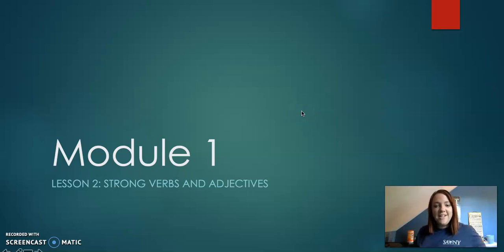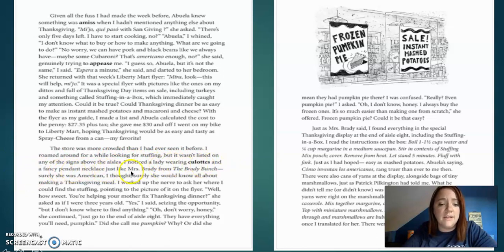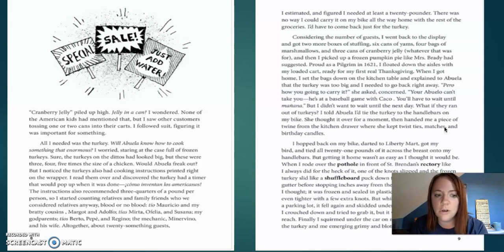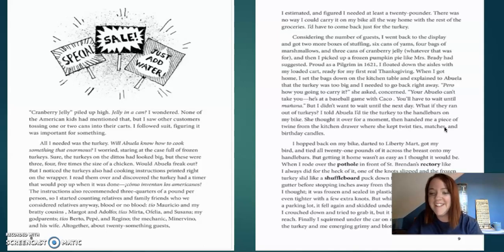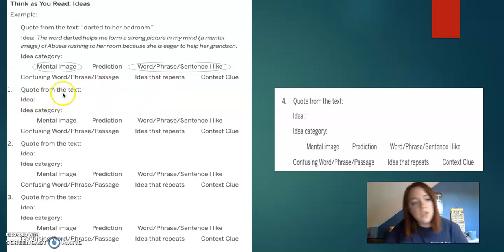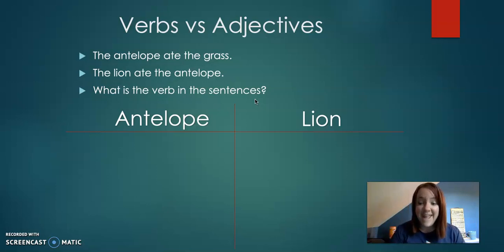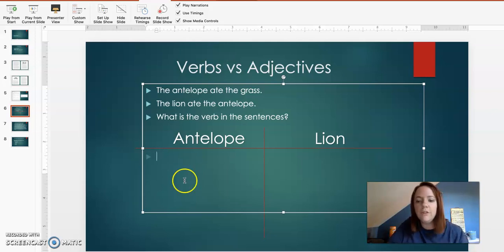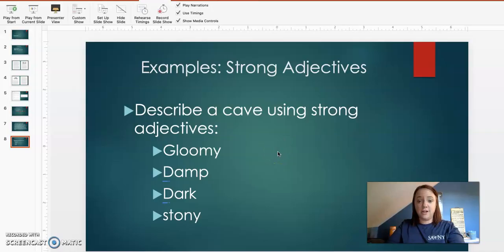Domain 1 Lesson 2